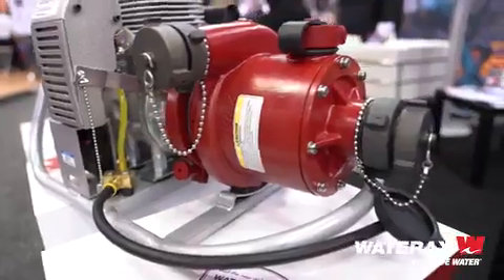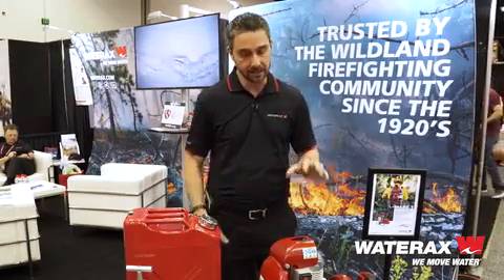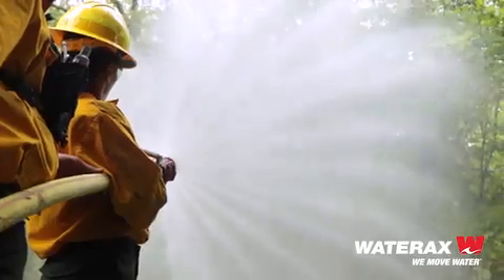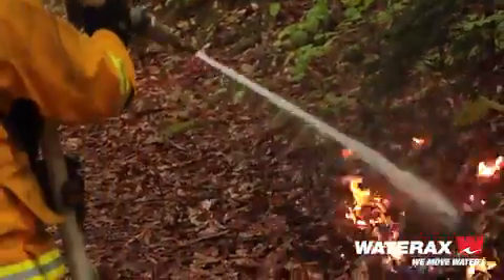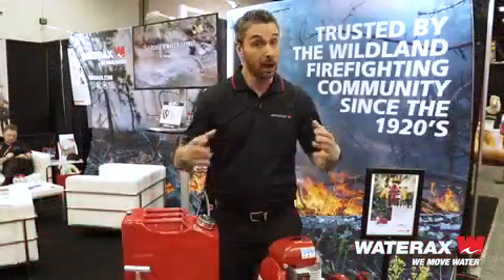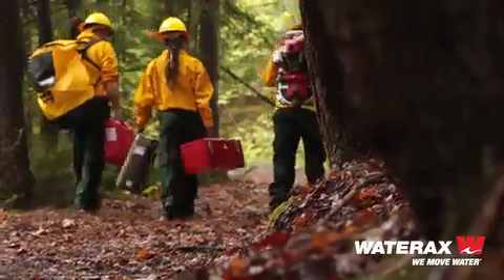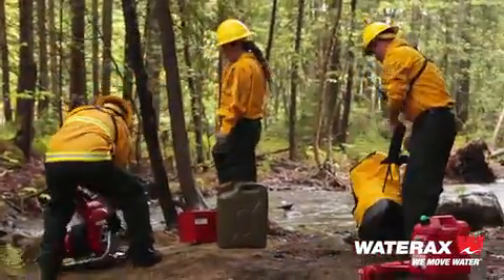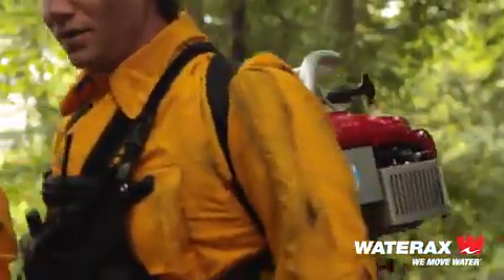Ask for the Real McCoy, The MARK 3® Fire Pump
Mattia Tassinari, Export Sales Manager at WATERAX, talking about the MARK-3® portable fire pump at FDIC 2018 and how it’s considered to be an essential piece of equipment trusted and used by wildland firefighters across North America and around the world.